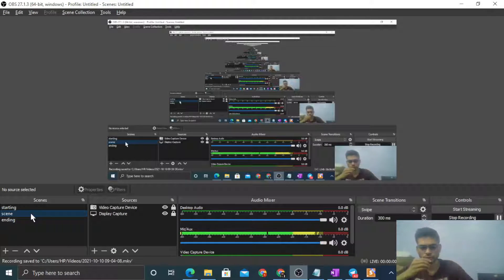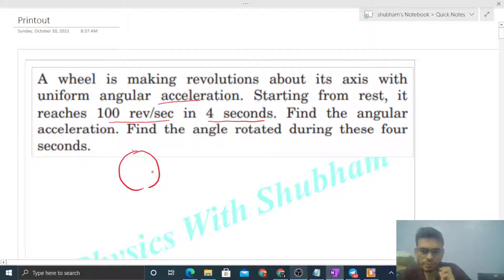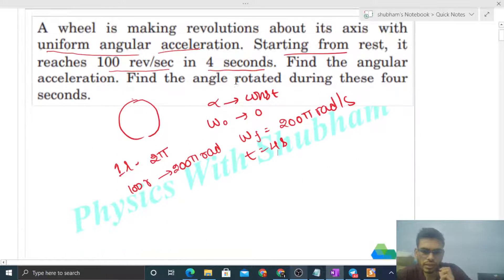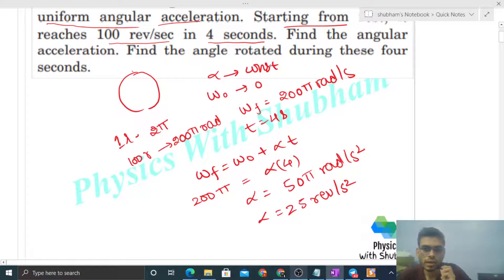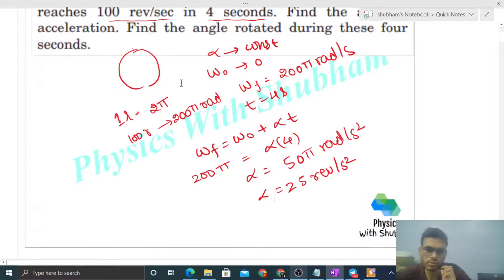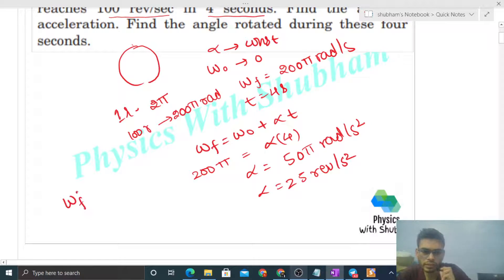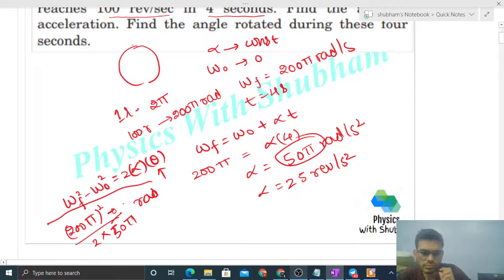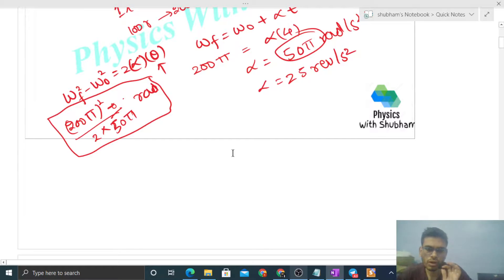A wheel is making revolutions about its axis with uniform angular acceleration. Starting from rest,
A wheel is making revolutions about its axis with
uniform angular acceleration. Starting from rest, it
reaches 100 rev/sec in 4 seconds. Find the angular
acceleration. Find the angle rotated during these four
seconds.